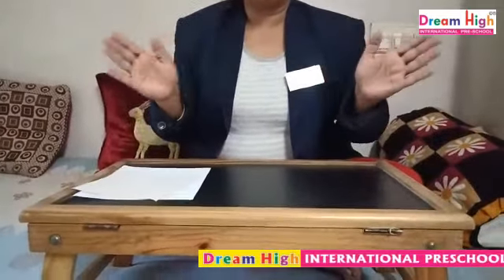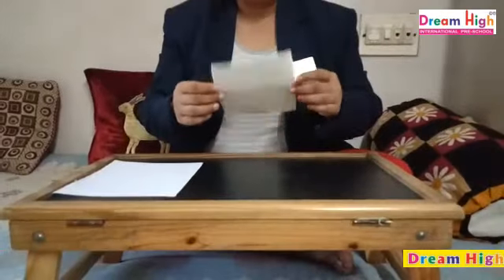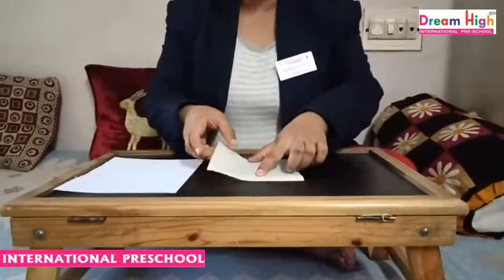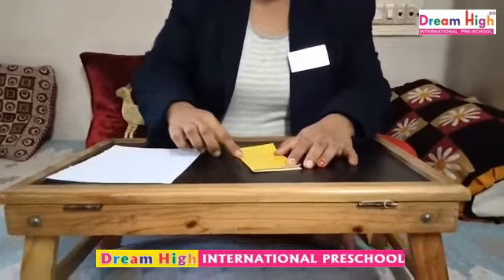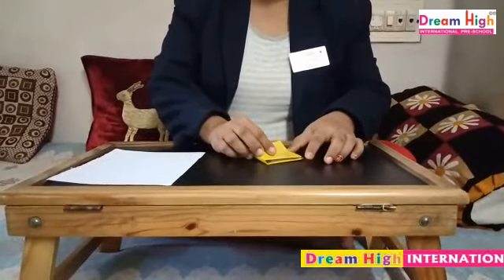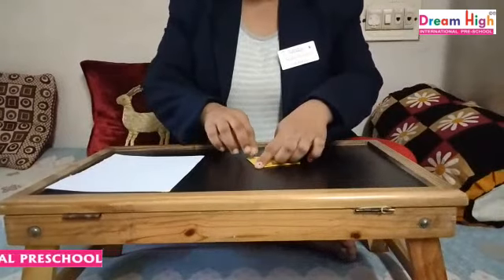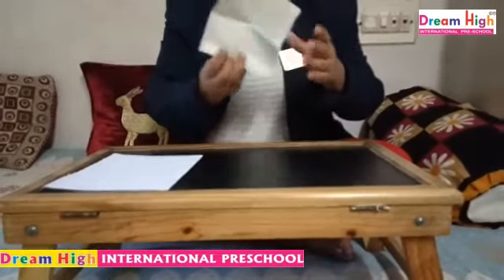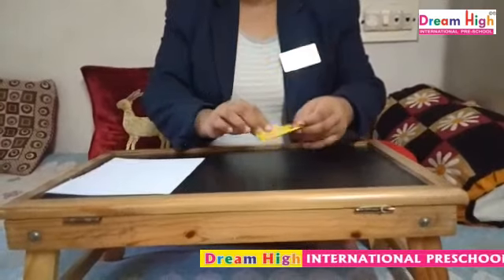Class : PG , Nr , Jrkg , Srkg. - Sub : Art & craft